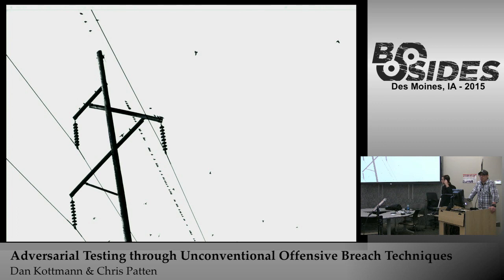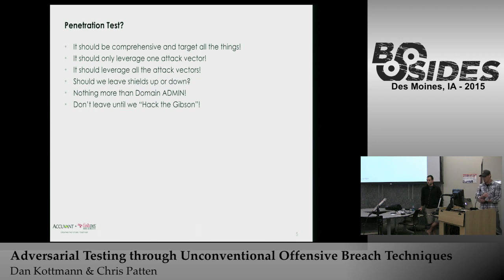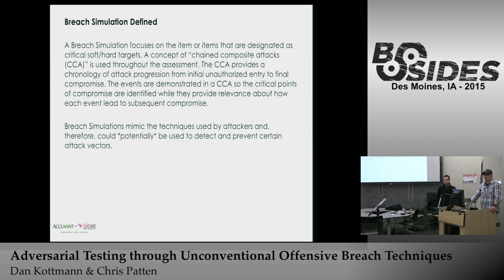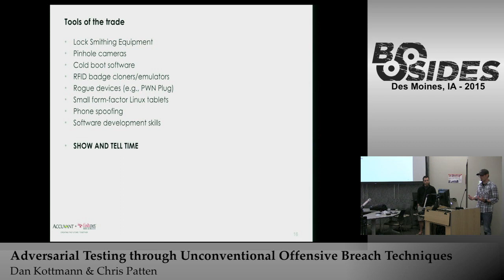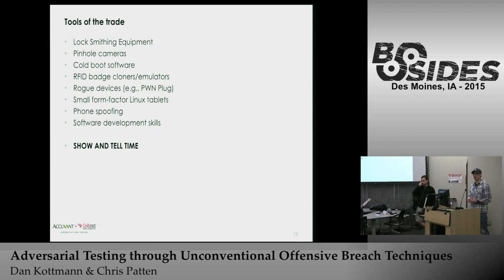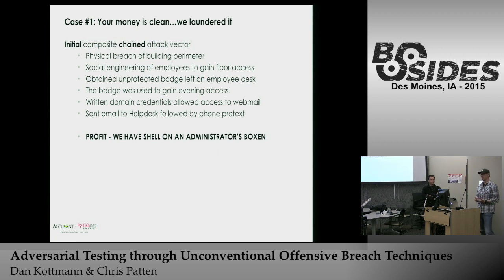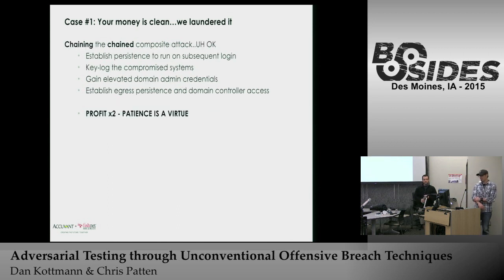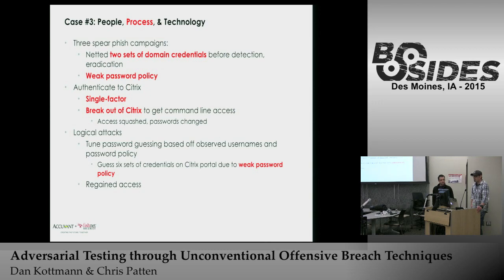BSidesIOWA 2015 Track1: Adversarial Testing through Unconventional Offensive Breach Techniques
Dan Kottman & Chris Patten

Traditional vulnerability scanners and pentests, although useful and valuable in an overall security program, generally lack the context and comprehensiveness to fully evaluate risk of identified vulnerabilities. Breach assessments (i.e. blended assessments commonly referred to as Red Team testing in the military) identify risk from a multi-faceted, opportunistic manner that closely simulates the style and approach of an actual attacker. This style exposes valuable information within a context, demonstrating typically unidentified weaknesses, chained attack opportunities, and actual severity.
Using anecdotes based on the presenters' experience, the presentation will highlight the following:
  - Critical vulnerabilities not commonly identified
  - Effective and ineffective defensive measures commonly encountered
An emphasis will be placed on understanding potential attackers while not underestimating their creativity. The intended message will be twofold. First, organizations can take specific actionable measures to greatly increase their security posture (these measures will be common themes of the anecdotes discussed and will be highlighted as killchain disruptions). Lastly, organizations should be doing more than relying on traditional vulnerability scanners and penetration tests to better capture context, opportunity, and attacker creativity.